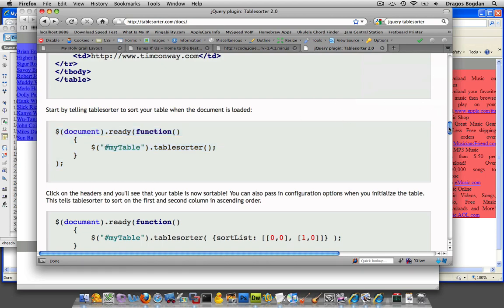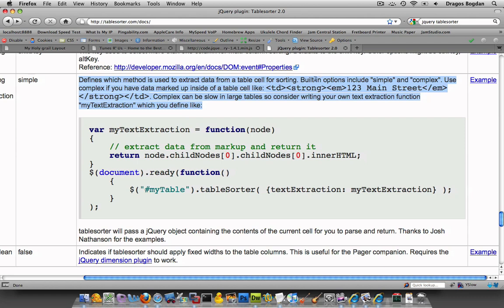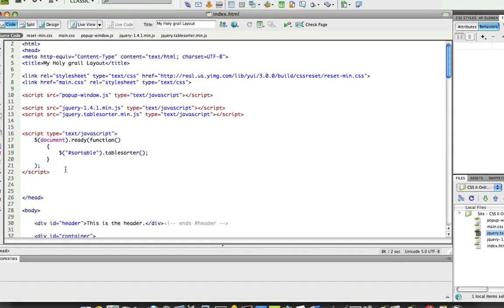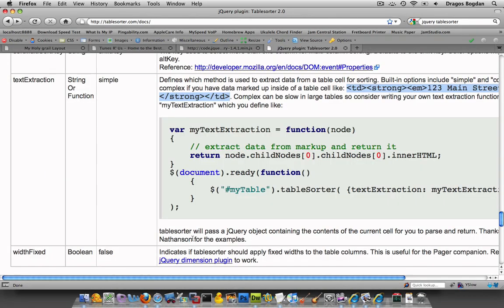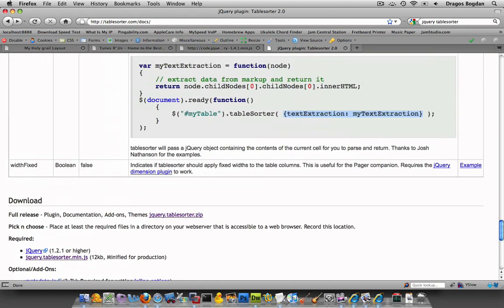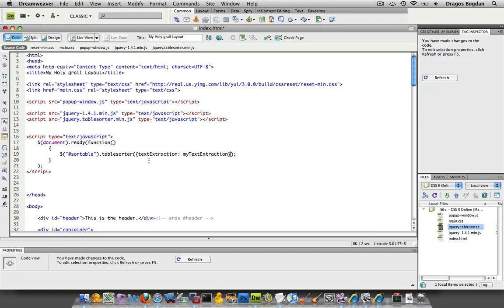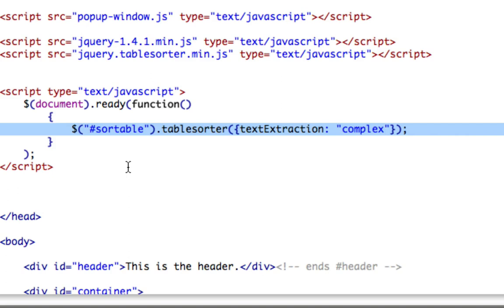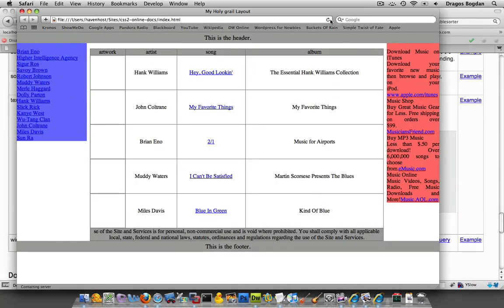(22/44) Passing the textExtraction Option to the jQuery Tablesorter Plug-in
This video explains how to the textExtraction option the Tablesorter plug-in for better column sorting performance.